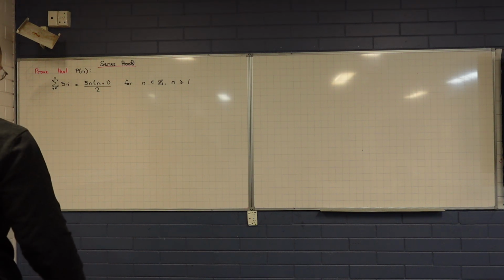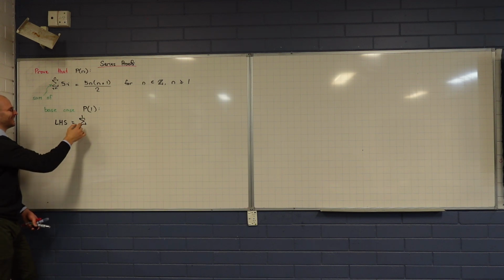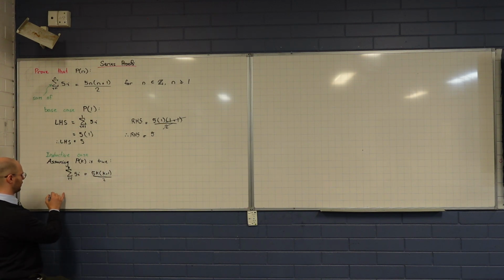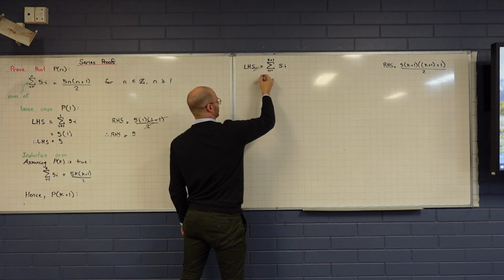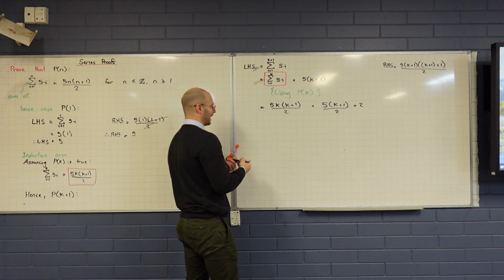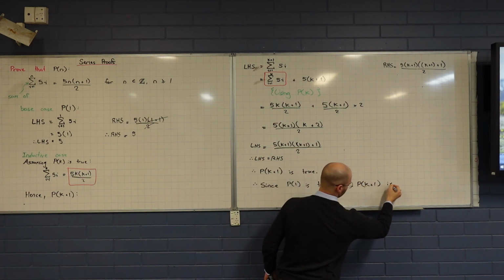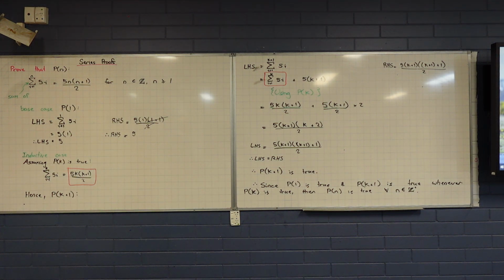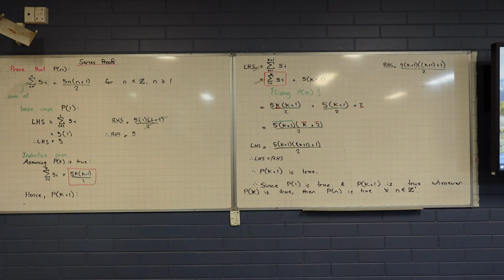Proof by Induction - Series Proofs